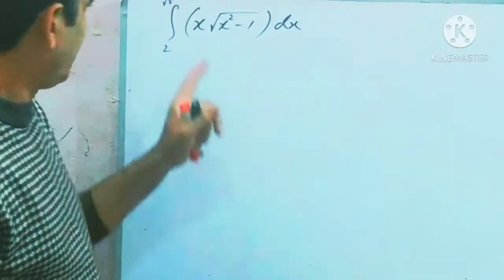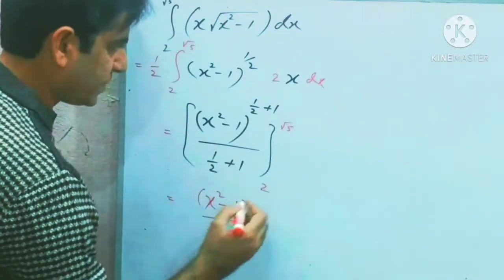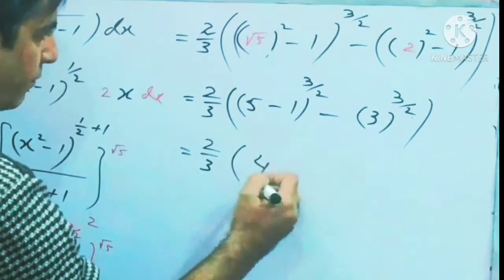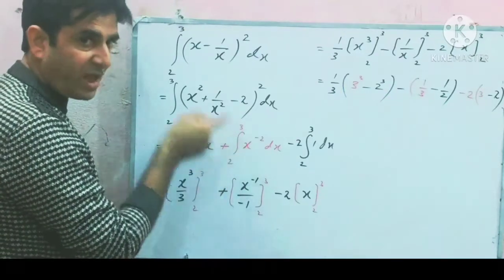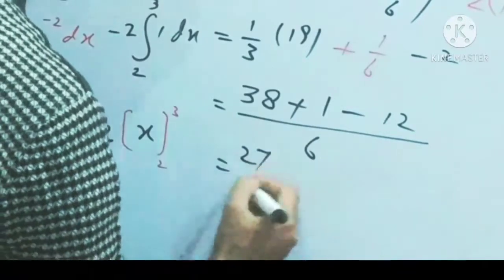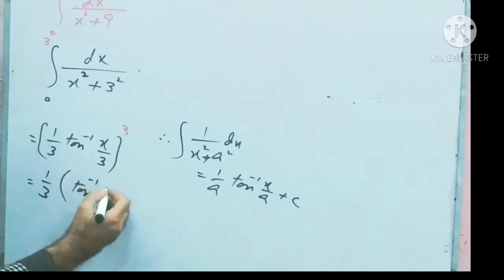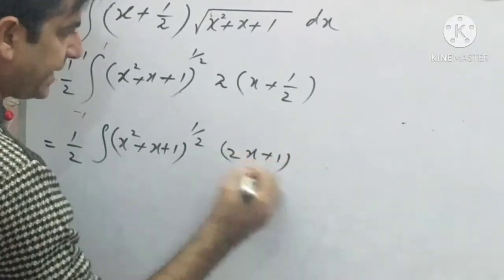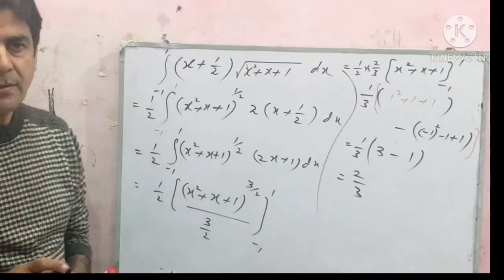Lec No 2 | Exercise No3.6 | F.Sc 2nd year | Definite Integral | MHK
defintie integral
Exercise No 3.6
maths
Fsc
2nd year